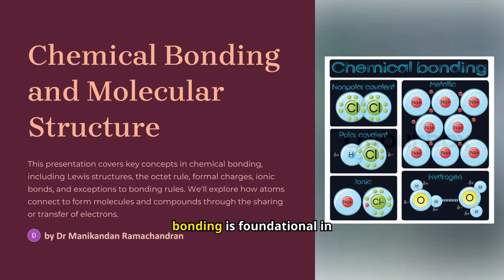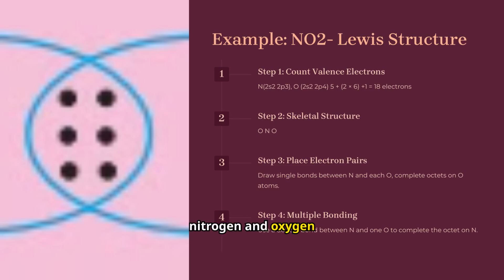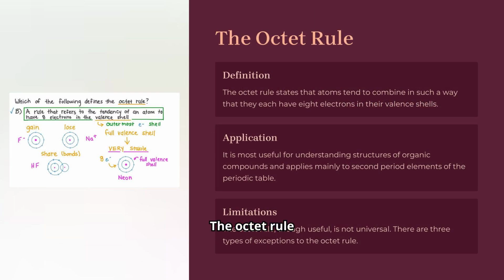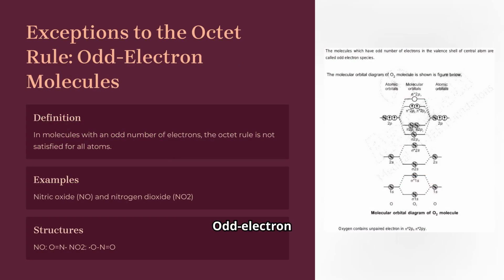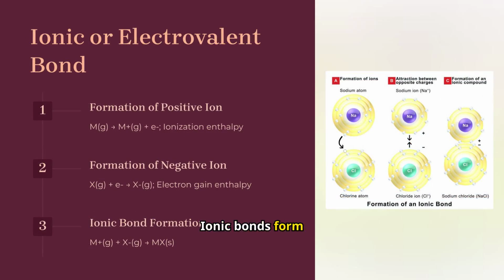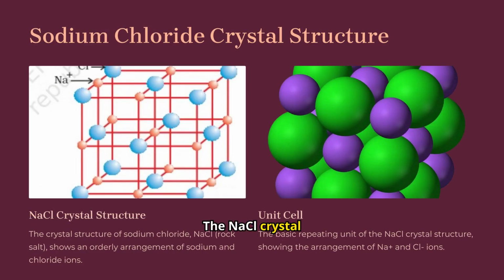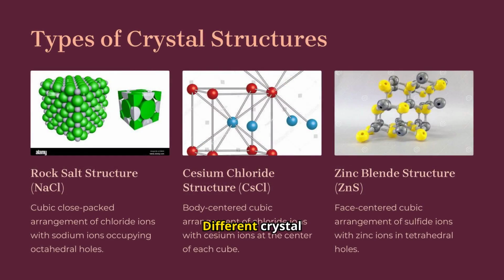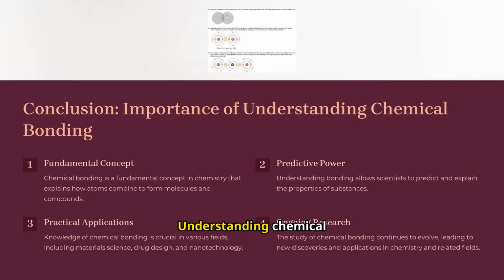43 Chemical Bonding and Molecular Structure